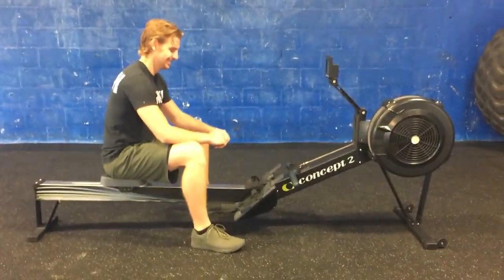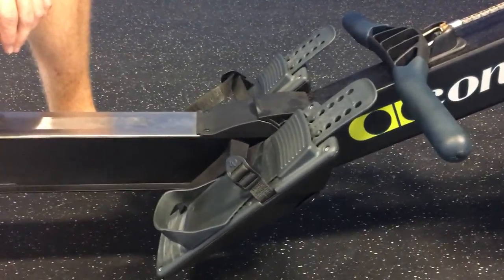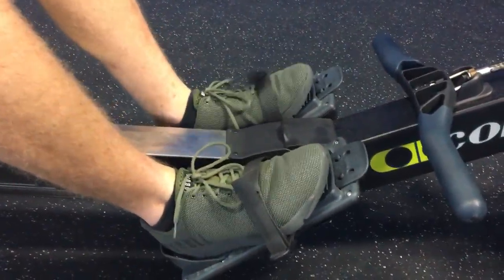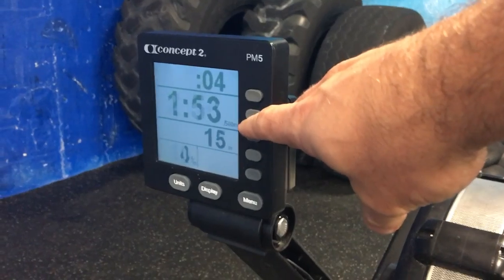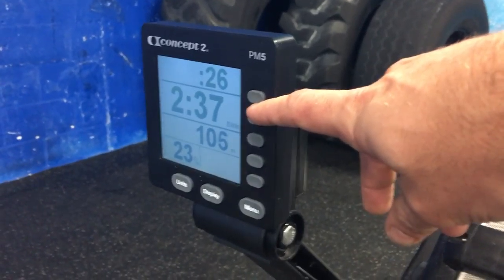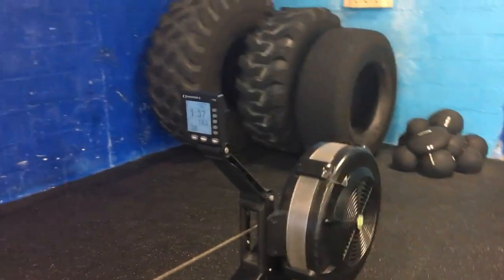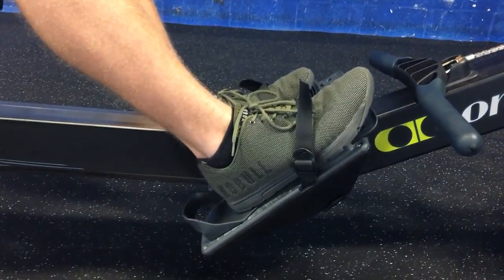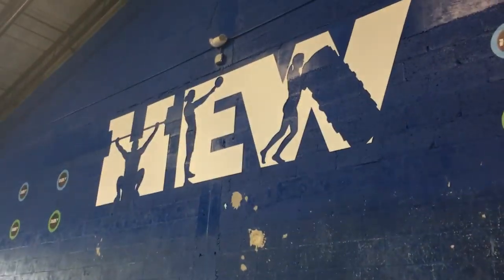Hard Exercise Works Deerfield - Concept 2 Rowing 101!!!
All of us have struggled getting in and out of a rower, ESPECIALLY when we're rushing. This video shows you the basics of getting in and out, as well as what your screen tells you.

Hard Exercise Works Deerfield Beach is a group fitness program located in Deerfield Beach Florida. We serve Deerfield Beach,, Pompano Beach, Boca Raton, and Lighthouse Point. We specialize as a full service fitness facility including group fitness, circuit training, high intensity workouts, strength training, and aerobic workouts. We have certified coaches who support you every step of the way. We also provide nutritional seminars educating our clients on clean eating, post workout recovery, lean muscle building, and fat loss.